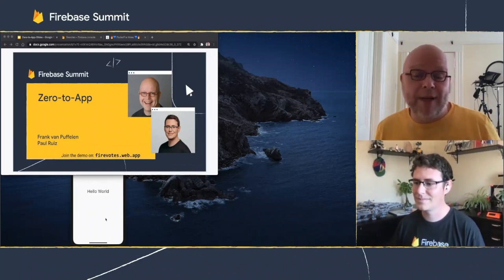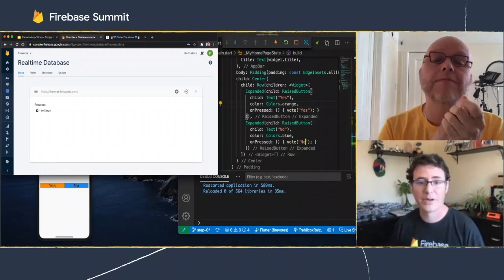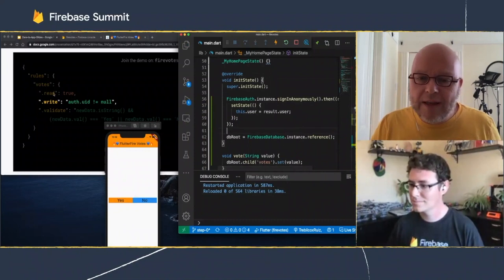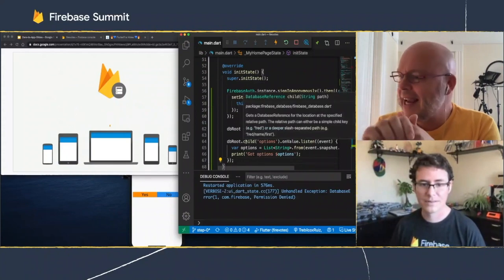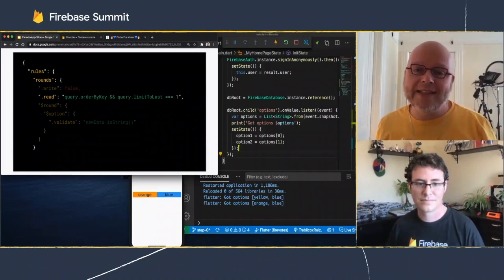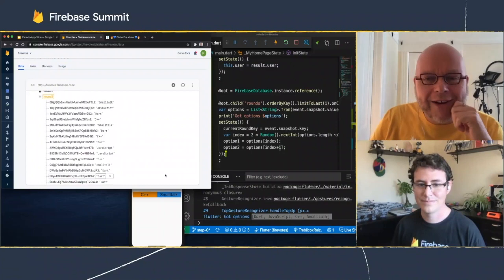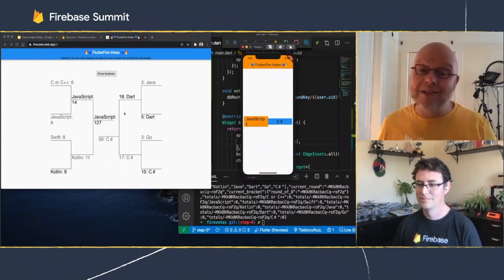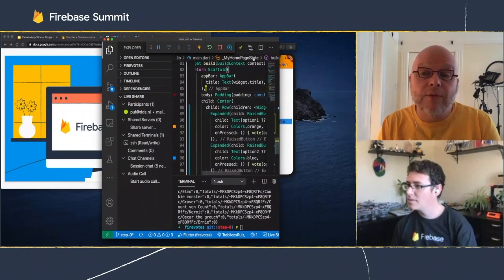Firebase summit 2020 e flutter